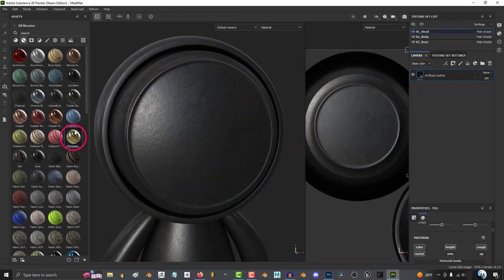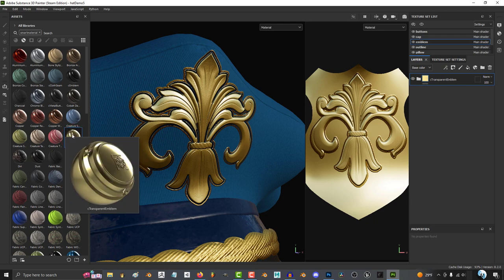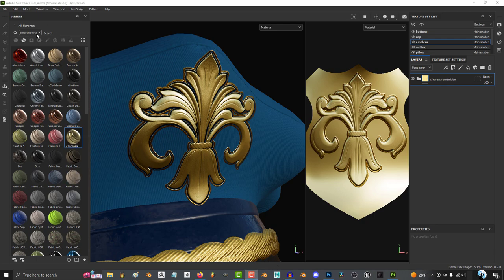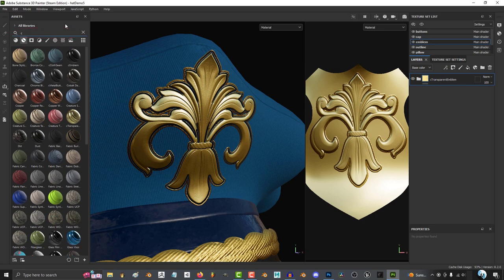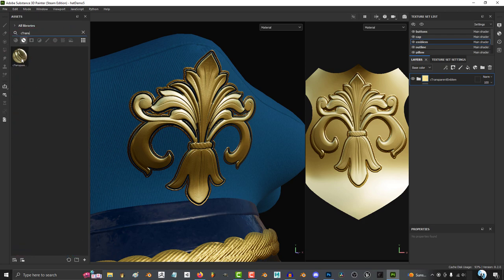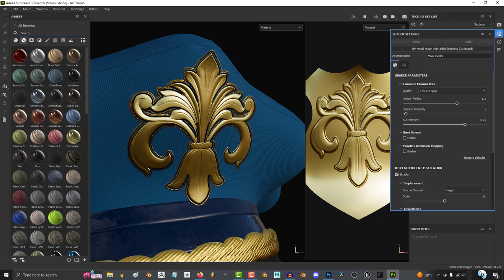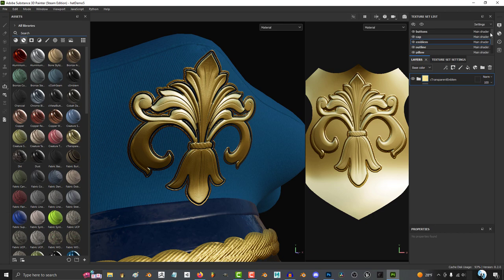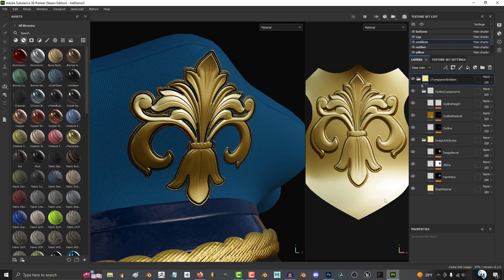Substance Painter - CUSTOM Materials (FAST!)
Here's the easiest way to create custom materials in Substance Painter-!!